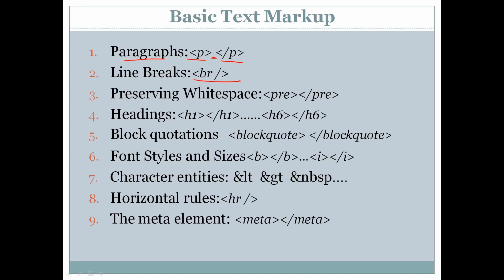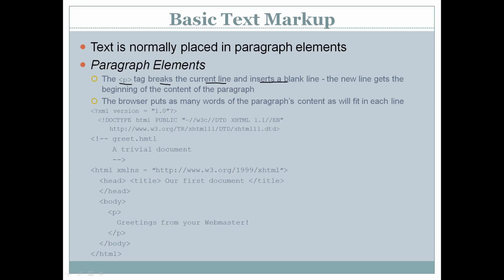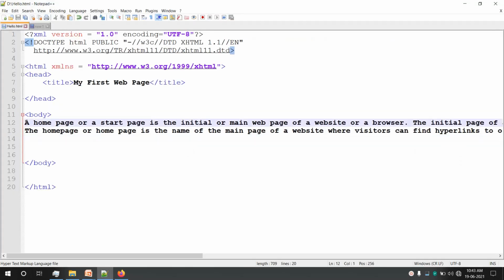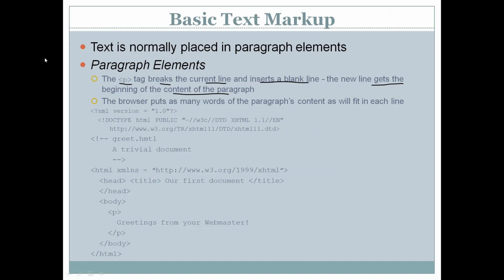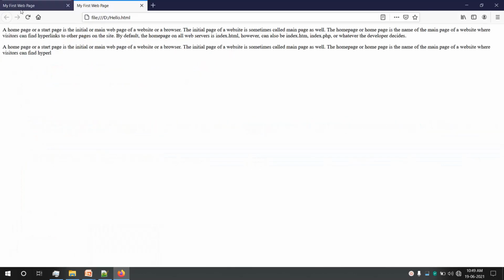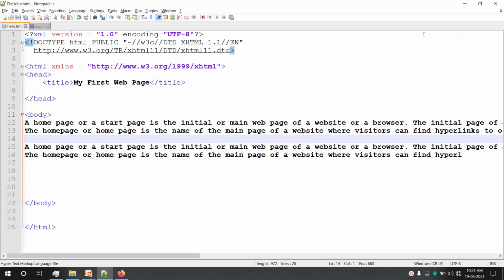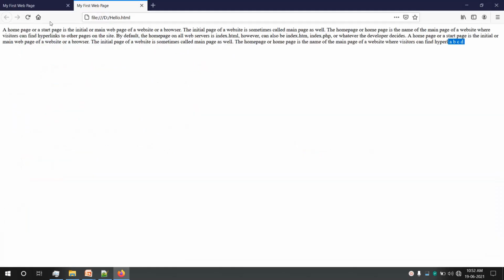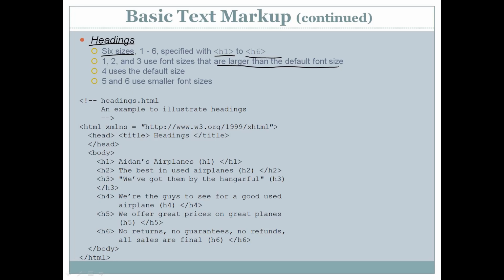WD session 16 basic text markup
basic text markup